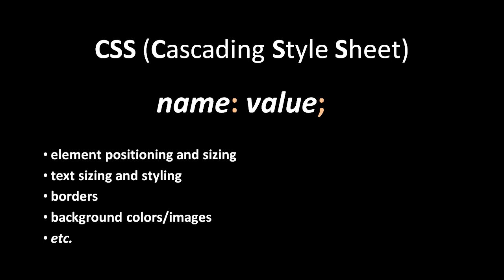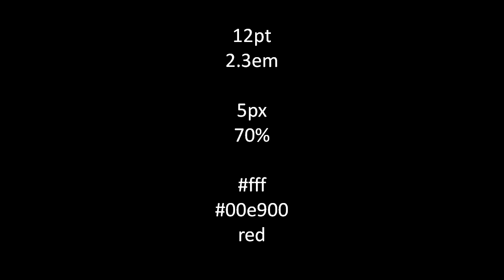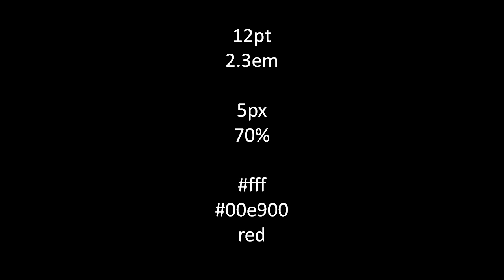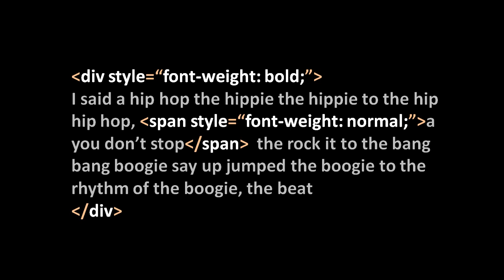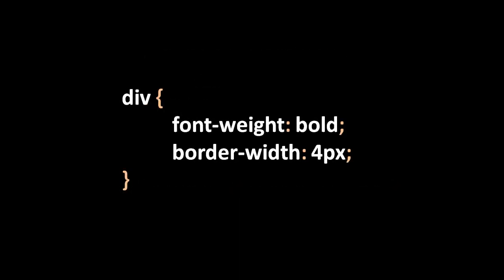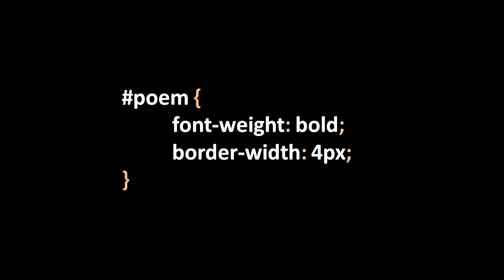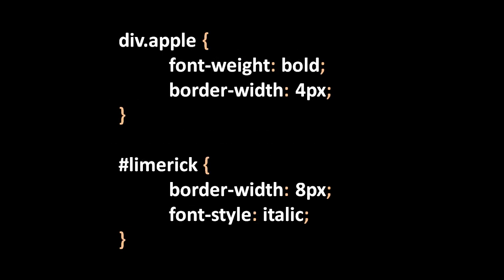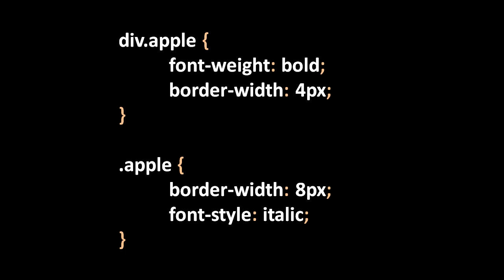HTML and CSS 4 /6